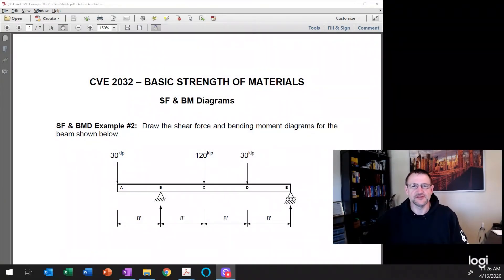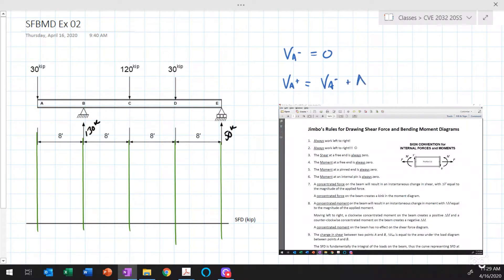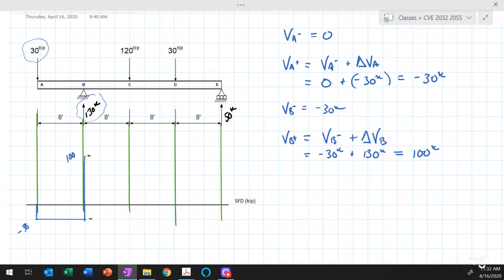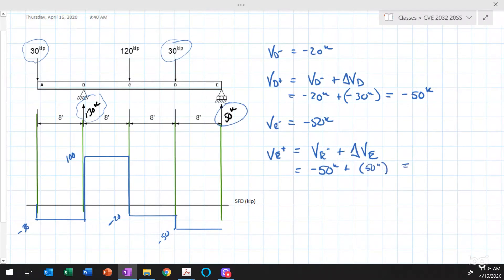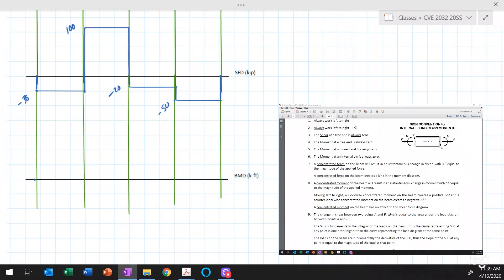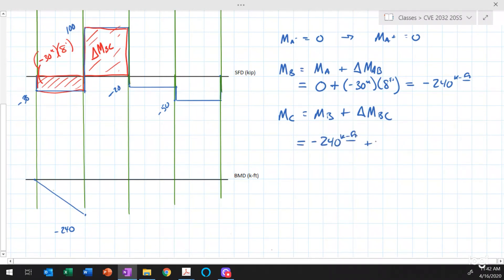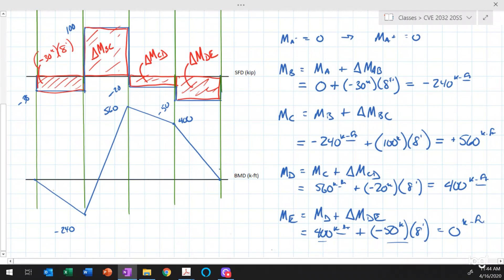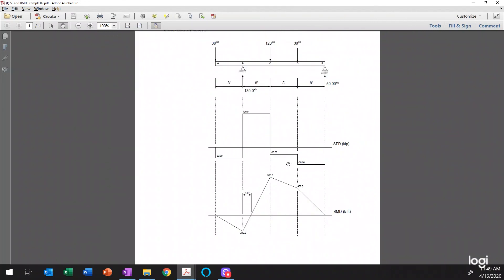Shear Force and Bending Moment Diagram Example #2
Basic Strength of Materials Example of a Shear Force and Bending Moment Diagrams for a beam with concentrated Loads.